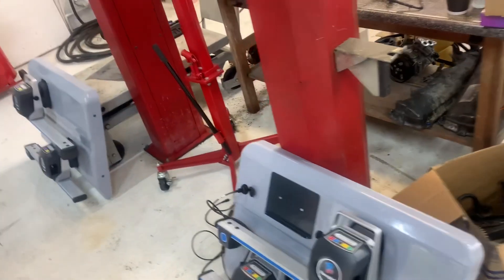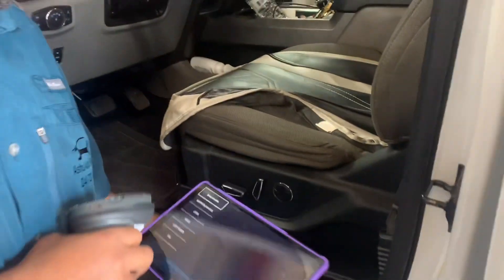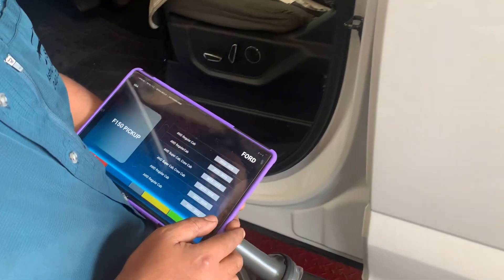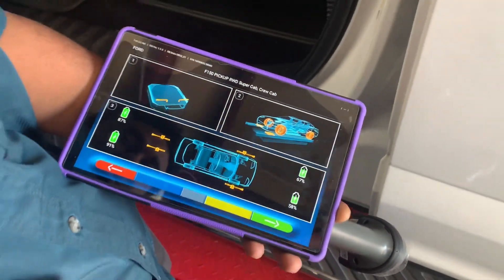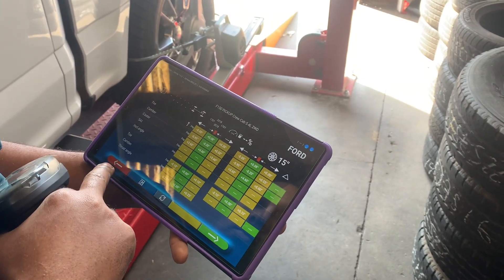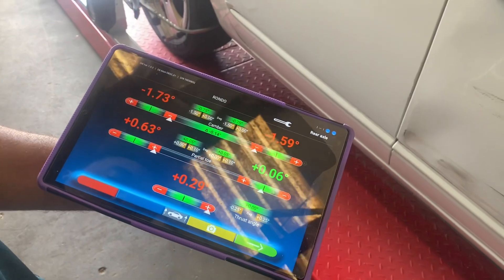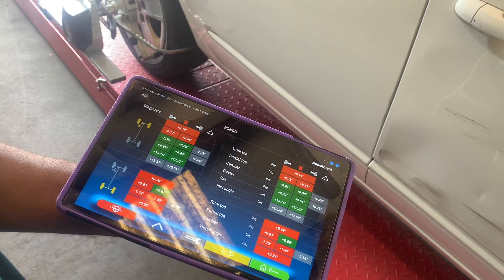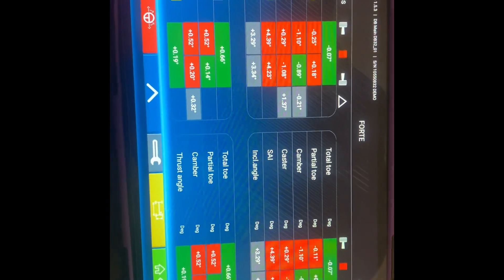Rav 2.0 alignment machine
Demo on 4 post